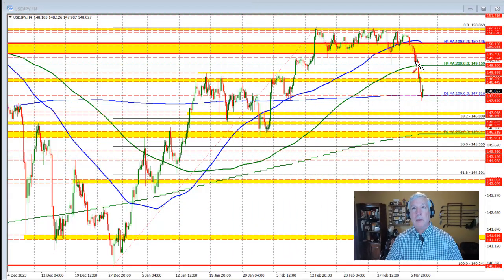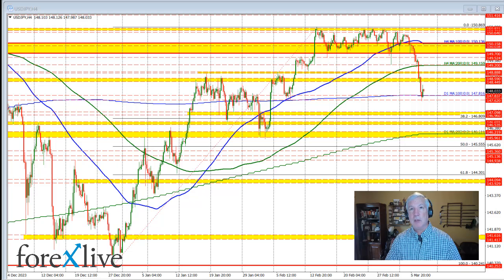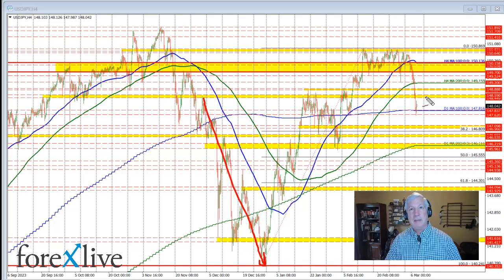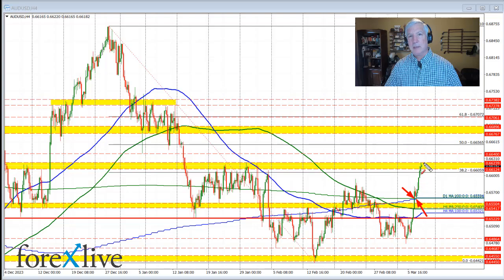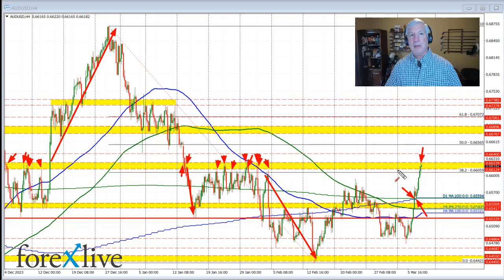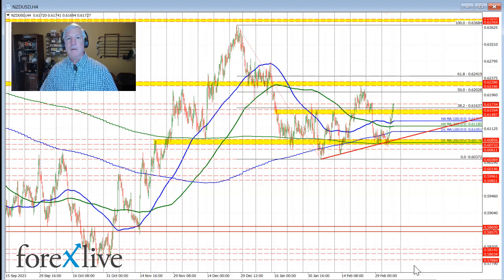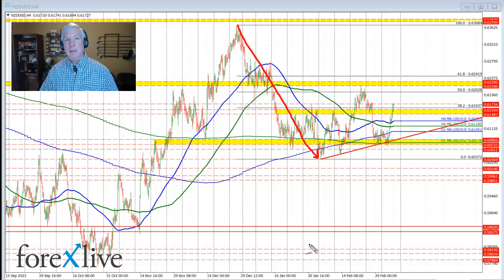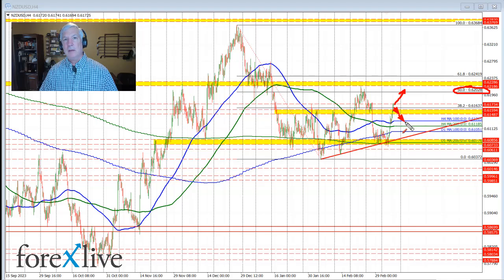Kickstart the Asian/Pacific session with a technical look at the USDJPY, AUDUSD and NZDUSD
What technical levels are in play for the Asian Pacific major currency pairs?